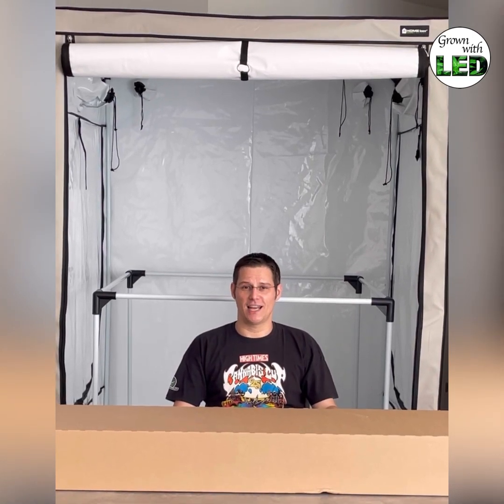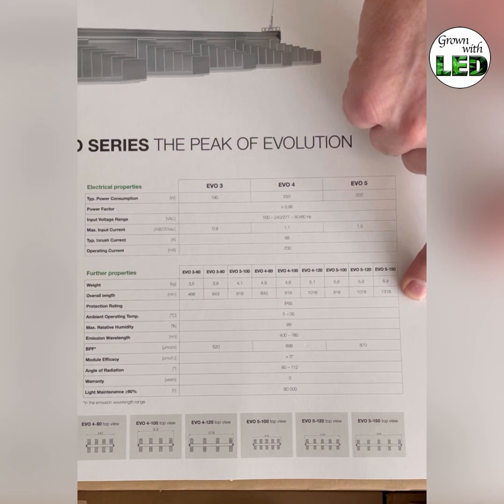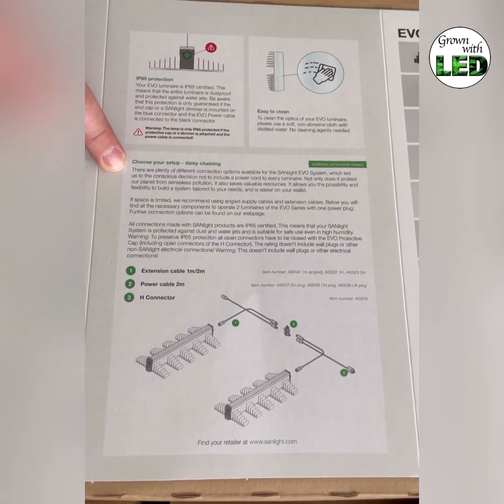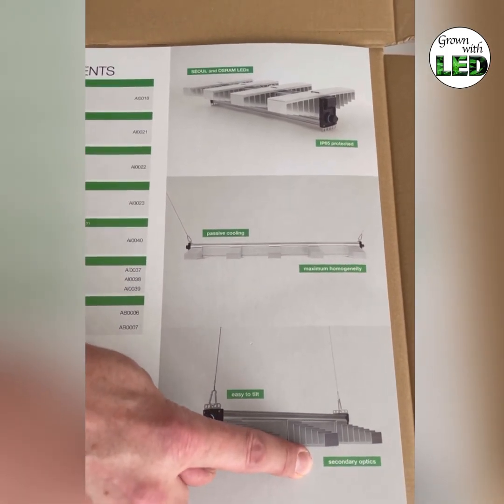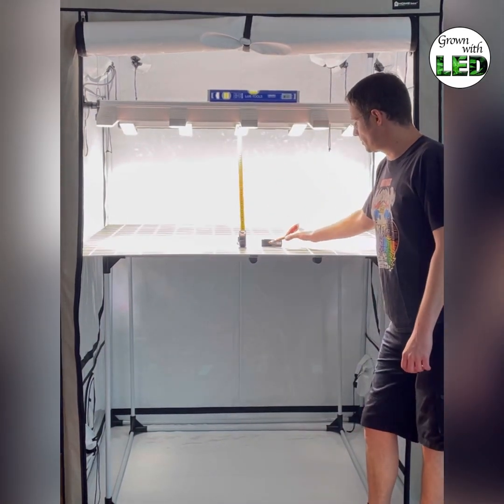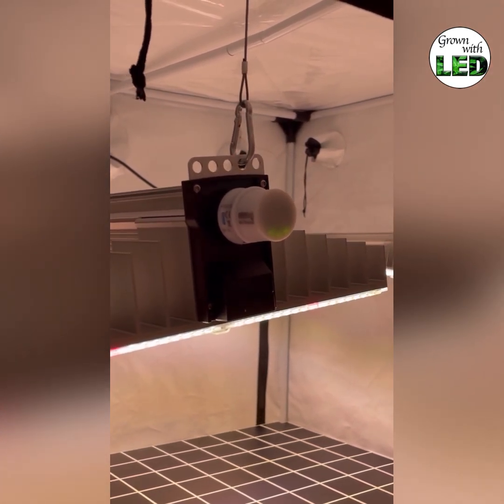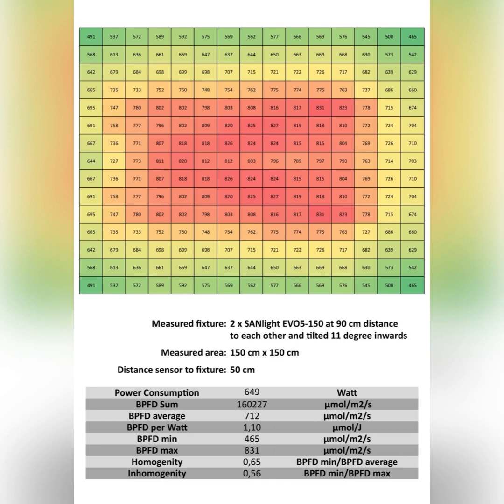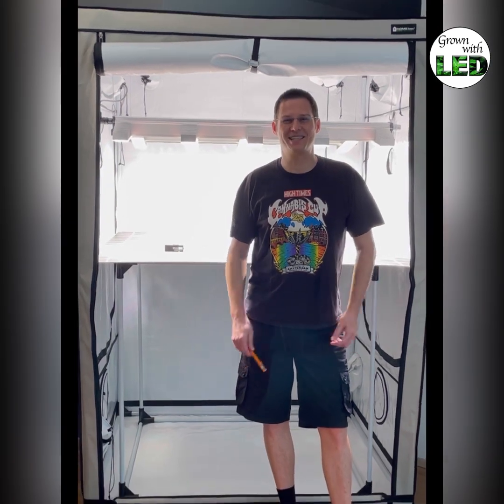Light-Measurement Series - EPISODE 10: Two SANlight EVO5-150 - 150 cm tent - PAR-Test - PPFD - BPFD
Light-Measurement Series - EPISODE 10:
Two SANlight EVO5-150 LED-fixtures in a 150 cm tent at 50cm measuring distance.

THOMAS 🤓 from @grownwithled presents the latest measurement and result 🔬⏱of the BRAND NEW SANlight LED-fixture 👨🏻‍🔧⛺️💡 📊 !
Two EVO5-150 fixtures were hung and measured inside the Homebox Ambient Q150+ growtent ⛺️.
As recommend by the producer, the fixtures were hung at 90 cm distance to each other (=30 cm to the walls) and tilted inwards by 11 degrees.
The recommended height over our 150x150 cm measuring grid is 50 cm.🧐🤓💪🏻💯📹
Mahalo 🙏🏻 to all our viewers and followers, have fun watching and feel free to send us more questions and requests! 🤙🏻😁🤩🥳